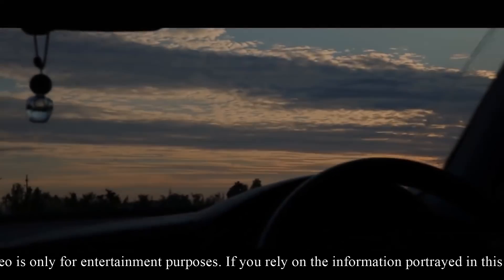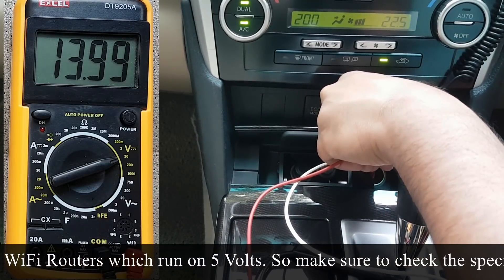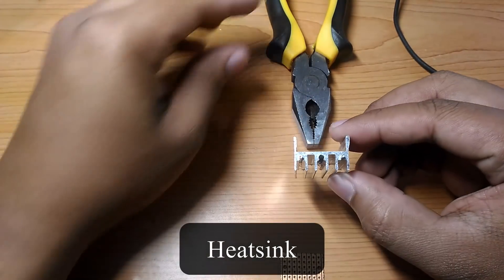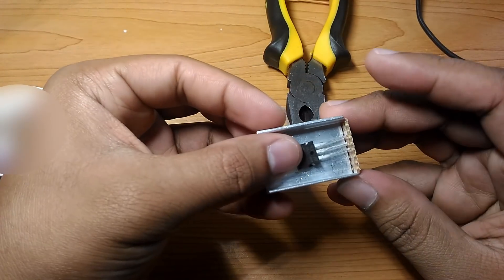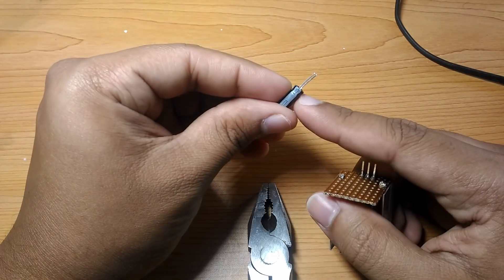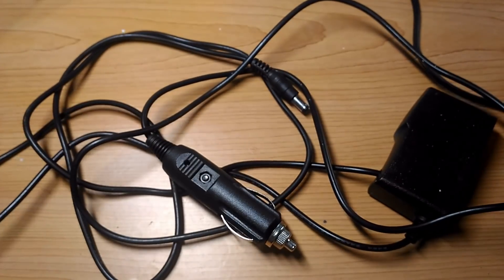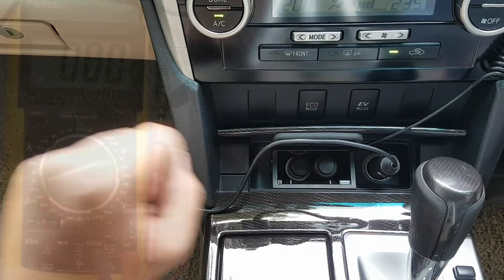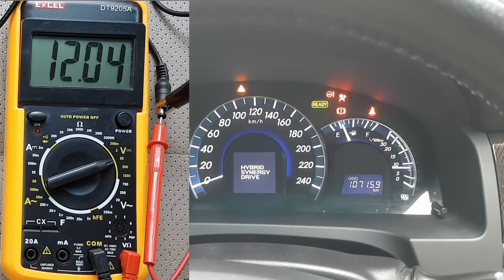Add WiFi to your Car (Internet Life Hack - Home internet in your car - Cellular Access WiFi Router)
Mobile Home WiFi (Internet Life Hack - Free internet in your car from your Home WiFi)

List of necessary items:
1. 7812 Voltage Regulator
2. 2 x 10uf Capacitors
3. Copper Stripboard
4. Heatsink for the Regulator along with a bolt
5. Car Cigarette Lighter Plug
6. 12V Male Connector Jack
7. DC Wire
8. Housing or an old casing

“Even if we like it or not, we have been in the position where we sit in a car for hours on long journeys. And to pass the time, you take out our your phone but sooner or later you get this stupid message from the mobile company, and then you begin to miss your home wifi. Lets solve that issue shall we?”
“Before we plug in any wifi router, lets check how much volts it pumps out. 14 volts is too high, and would probably fry out your router sooner or later, as most wifi routers run on 12v, there are also some which run on 5v so make sure to check its specifications before carrying out this procedure. Don’t come whining to me if you burn down your car, atleast your car will become ghost rider material, just kiddinnggg. You can pause the video the analyze the circuit diagram”
“Lets build the voltage regulator. The list of necessary items will be stated in the description. I will use a piece of copper stripboard to hold the components in place. I will solder in the 7812 voltage regulator to the stripboard. A heatsink is needed to keep the 7812 voltage regulator cool. A small nut bolt will be used to fasten the voltage regulator to the heatsink. Next comes the two 10 micro farad capacitors to smooth out the voltage. Lets plug in the input and output wires. I will trim off the excess leads and afterwards move on to the power connector”
“The negative and positive should be connected as according to the diagram. I used the casing of an old power adapter to house the components. Lets test it out”
“The Red Led turns on once the car is on accessories mode or turned on. I plugged in the voltmeter to the voltage regulator output. As you can see the output from the regulator does not exceed the recommended 12 volts. Its fine to go under voltage but not over voltage”
“Lets plug in a Wifi Router and check its performance. The router does not restart, which means the project is a success”